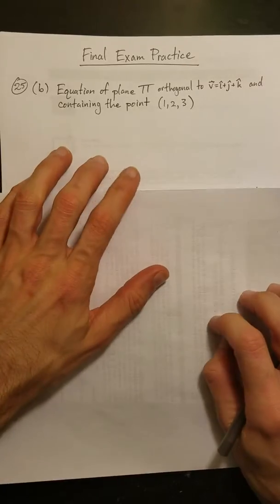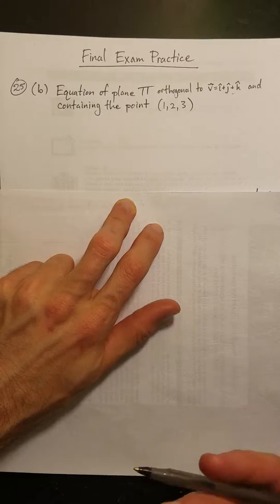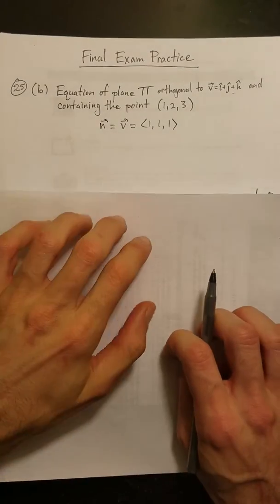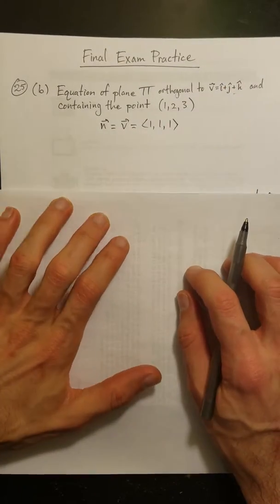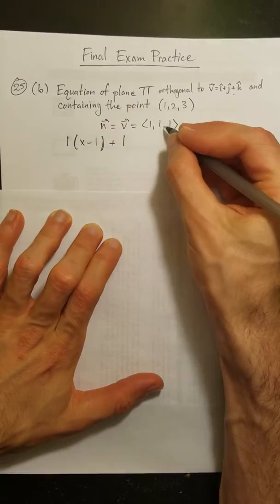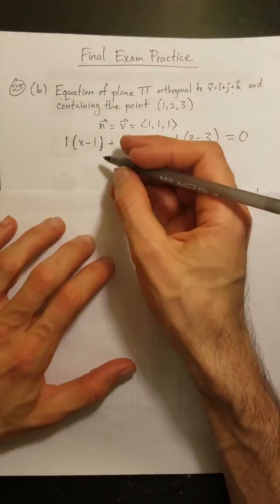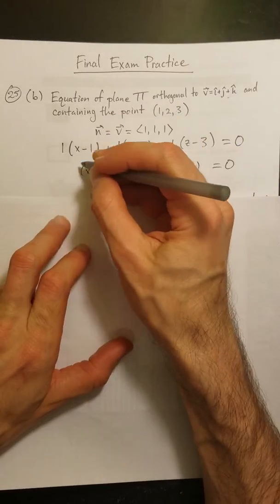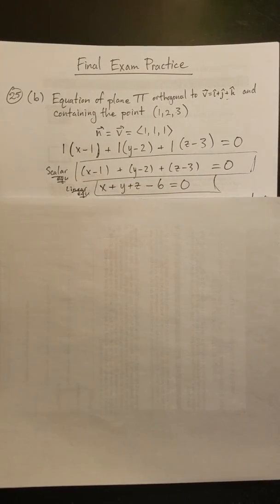Final Exam Practice problem 25b